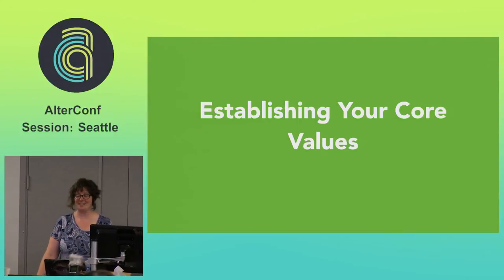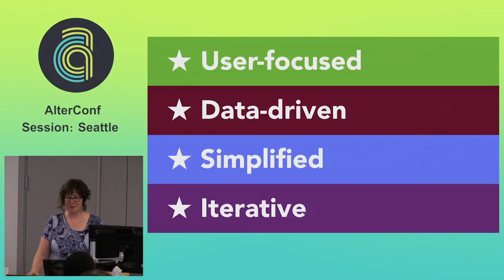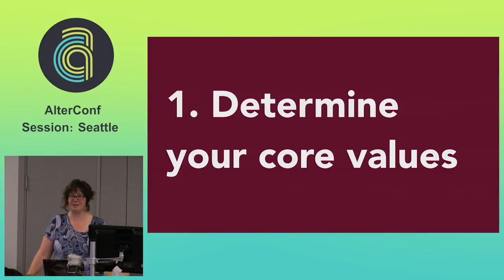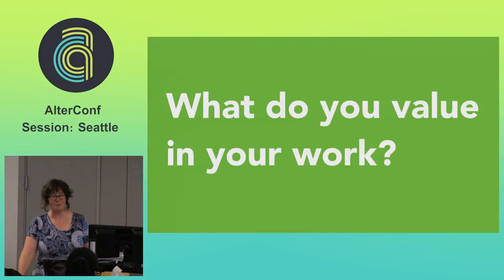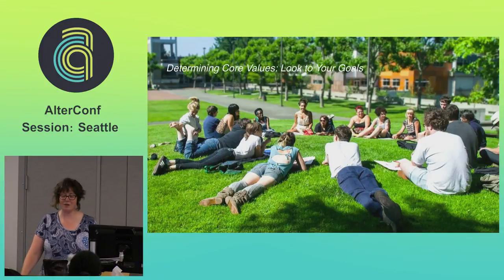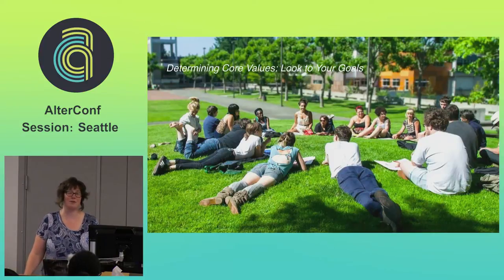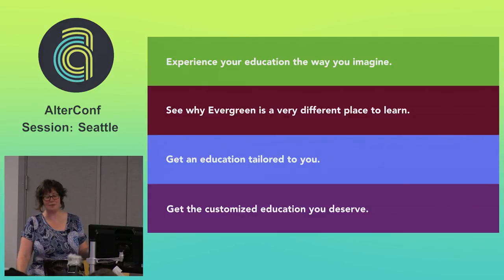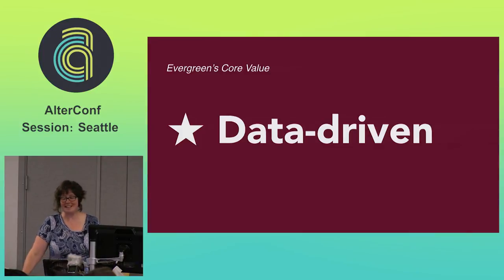AlterConf Seattle 2015 - Establishing Your Core Values by: Elaine Nelson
Every group of people ends up with values that guide their work, whether they mean to or not. Be deliberate in choosing the values that matter to your team, put them into action, and communicate them to the people around you. Our team figured out our core values and we actually use them in making day-to-day decisions. Communicating them helped us launch a website redesign with minimal freakout. I'll share things to consider when figuring out your team's values, and how to use them in practice.